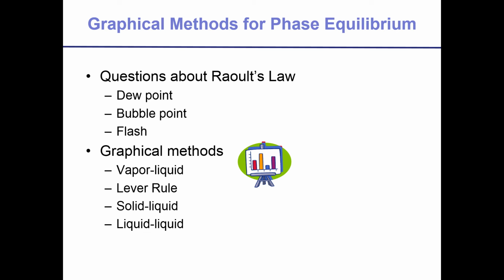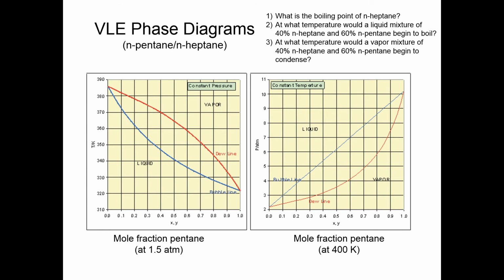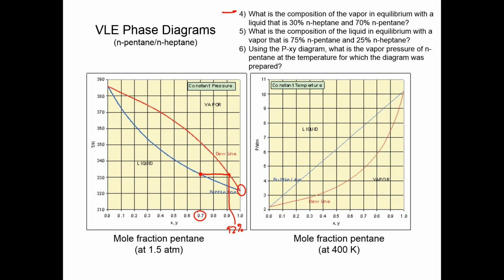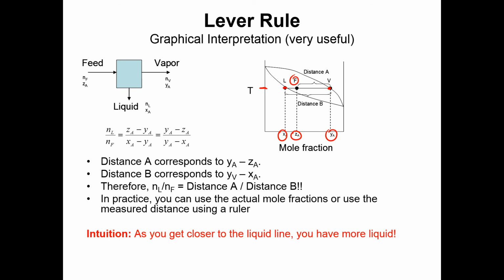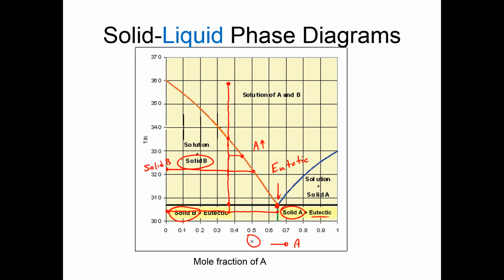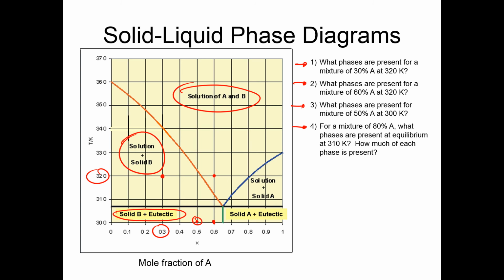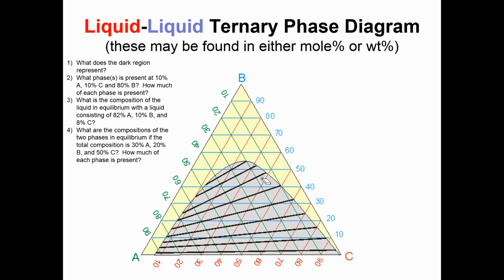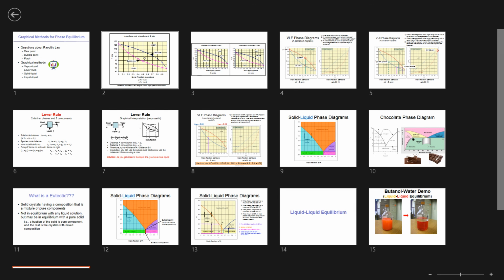Vapor Liquid Solid Equilibrium (VLE, SLE, LLE)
Vapor liquid equilibrium for many 2 phase systems can be investigated with T-xy and P-xy diagrams. This lecture material also includes solid-liquid equilibrium diagrams as well as 3 component liquid systems that may form one or two phases.